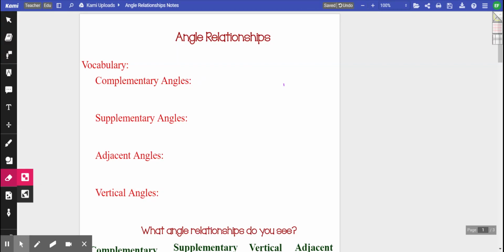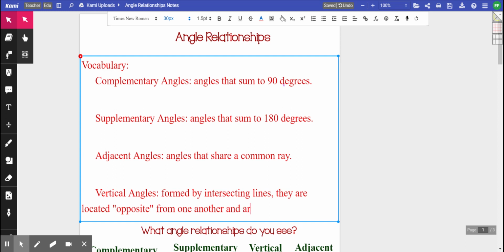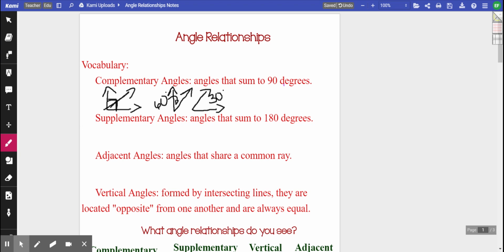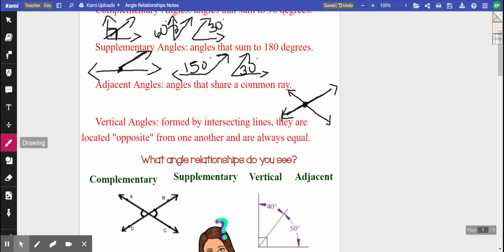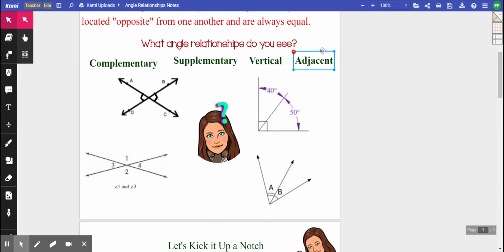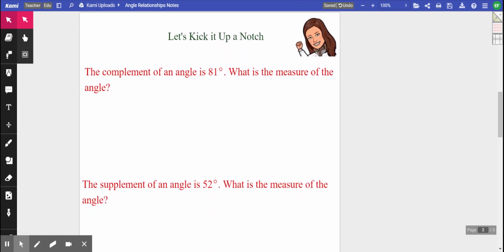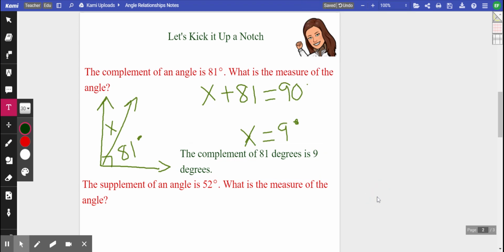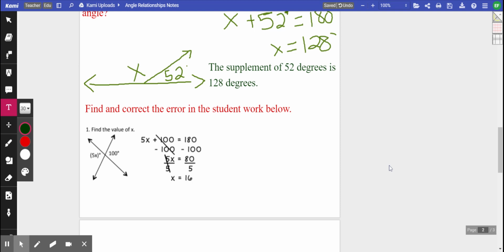Angle Relationships Notes